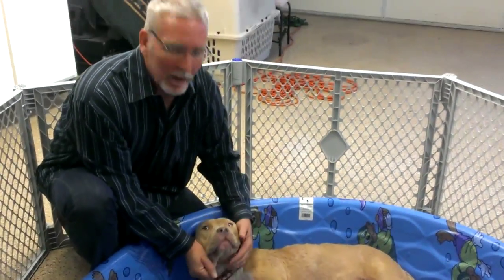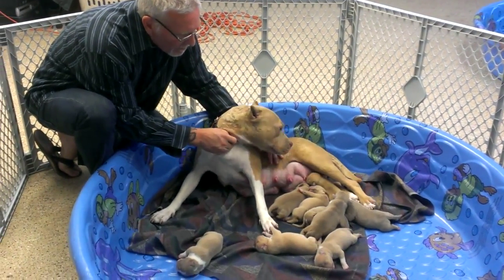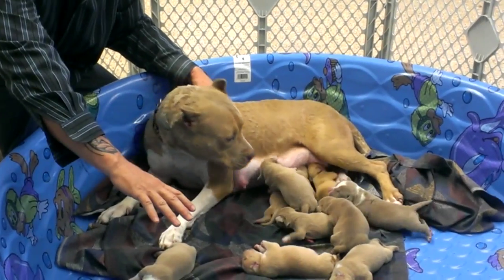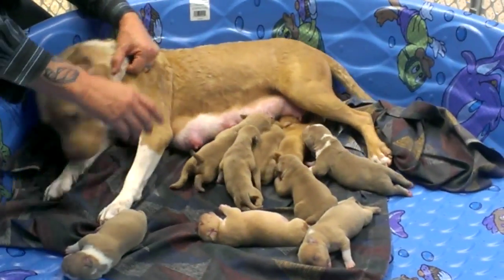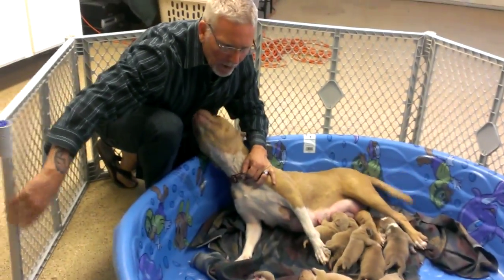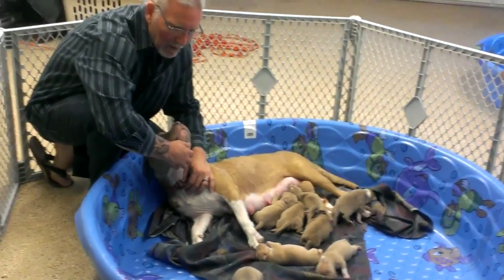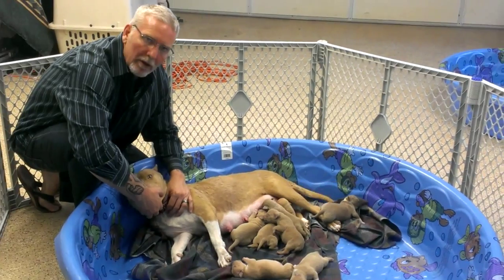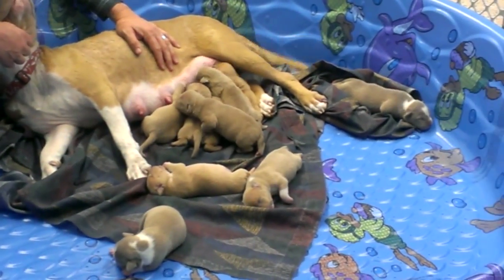Koa and Bambi pups 6. Days old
Bluefawnkennels.com 8/20/13